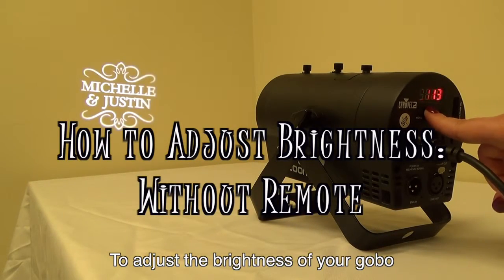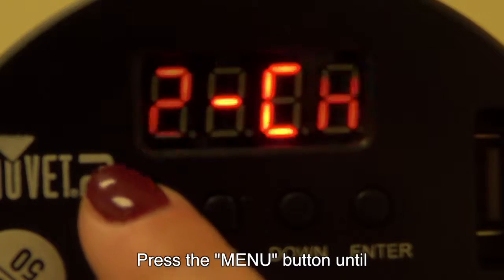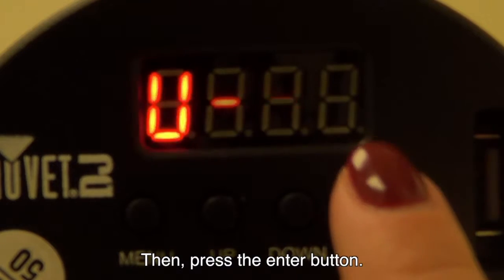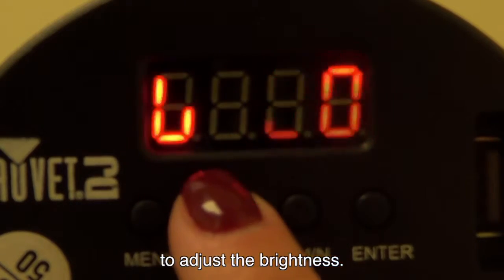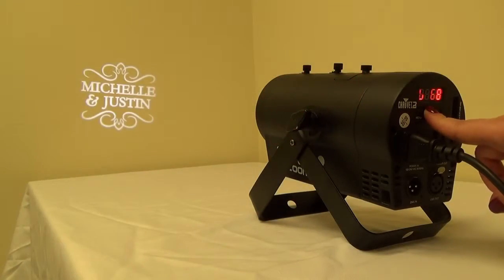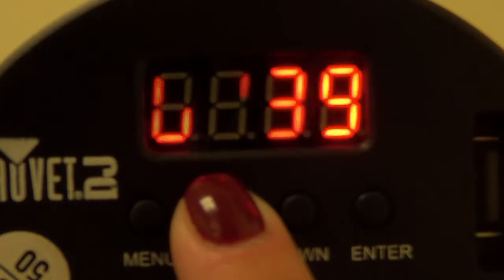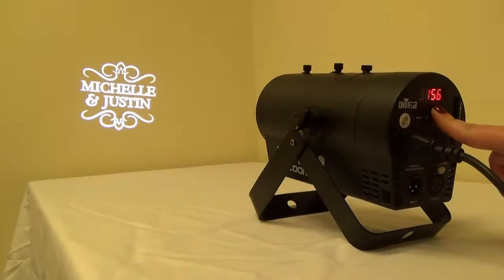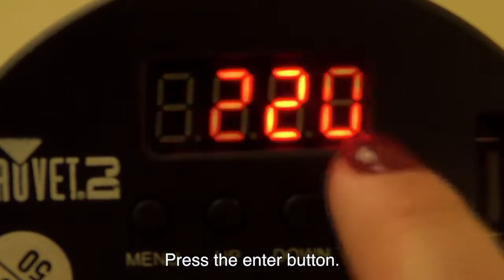How to Change Brightness - Dance Floor Projector (No Remote)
Current clients -- here's our troubleshooting guide for how to change brightness with the Dance Floor Projector. You can also reach our tech support team at 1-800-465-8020.